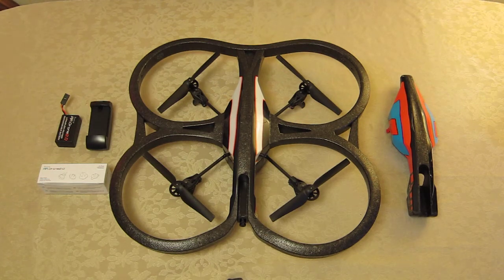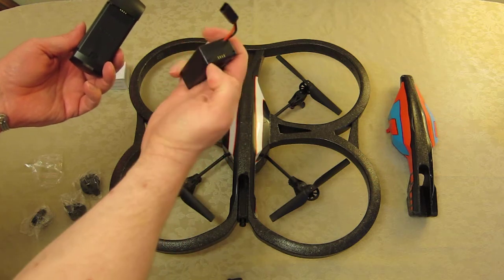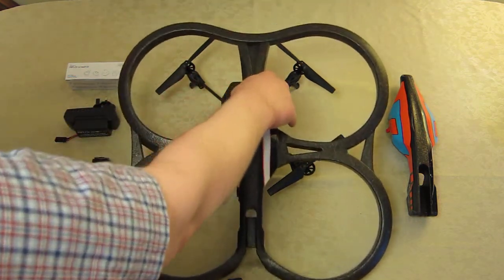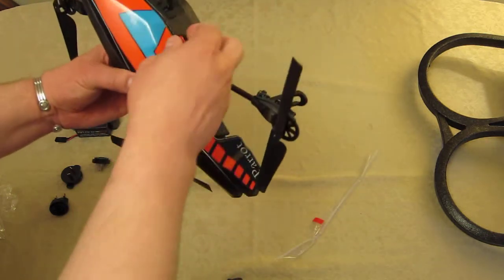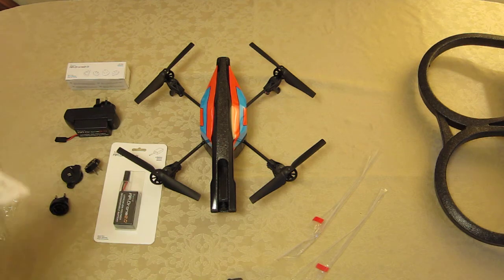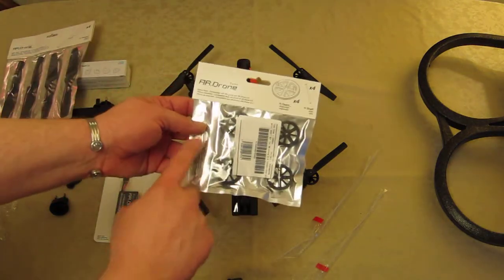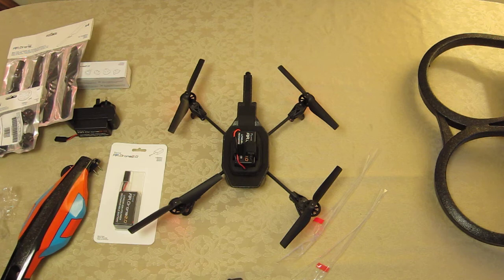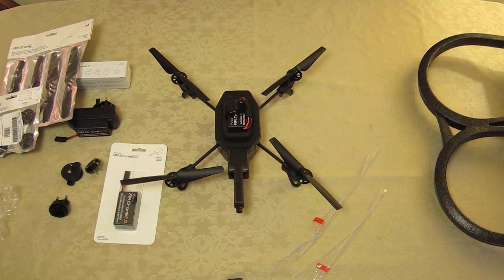in HD - Parrot AR Drone 2.0 - All Unboxed. Assembling the two part battery charger. Part 2 of 2.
When you buy the AR Drone 2.0 - you will get within the box various countries power adapters. Here I show the UK adapter being fitted to the Battery Charger.
Please check the Parrot web site t check your country plug is supplied when you buy this unit in your region.
(However you could always then buy a specific country power adapter to then convert once again so that you can use this in your country if Parrot do not supply what you need 'out of the box')